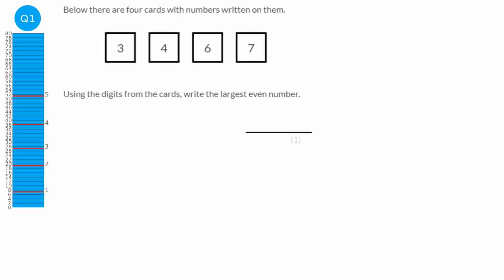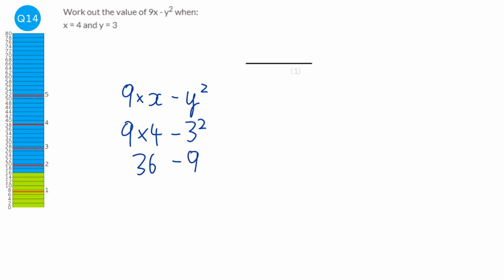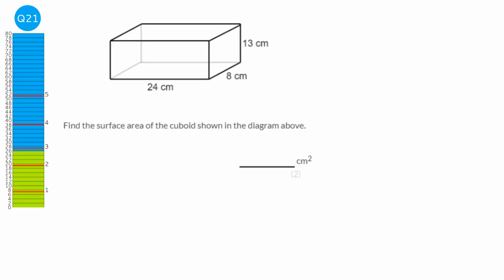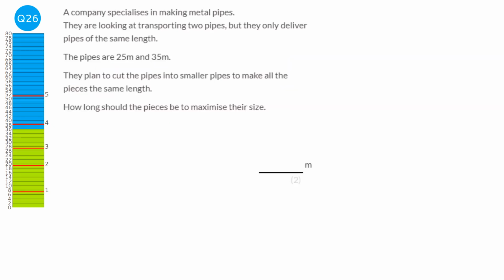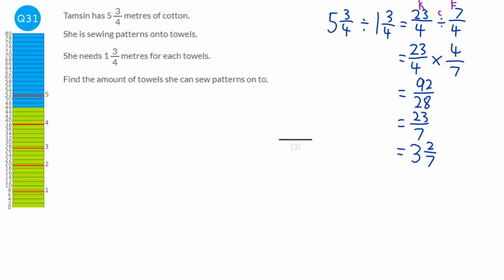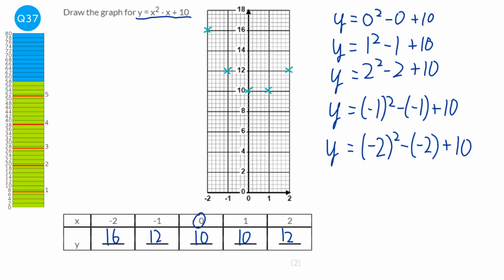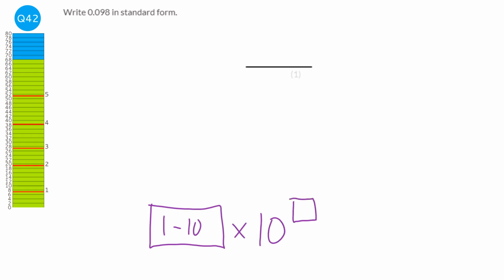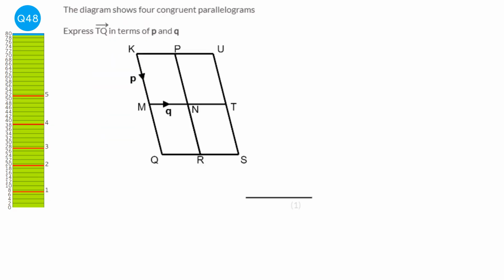Nov 2024 Predicted Maths GCSE Paper 1 Edexcel (Foundation Paper 1) Non Calculator Exam 1MA1-1F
00:00 Introduction
00:24 Q1 Basic Number: Largest Even Number From Digits
00:51 Q2 Polygons: Naming A Polygon From Diagram
01:27 Q3 Angles: Find Vertically Opposite Angle On A Point
01:50 Q4 Factors and Primes: List Multiples
02:18 Q5 Basic Number: Order Of Operations (x and + in a fraction)
02:51 Q6 Basic Algebra: Simplify -ax x -bx
03:07 Q7 Fractions Decimals Percentages: Shade a Percentage Of Squares
03:58 Q8 Basic Geometry: Find Faces In Prism
04:40 Q9 Proportion: Cheapest shop
05:27 Q10 Averages: Range from A Stem And Leaf Diagram
05:59 Q11 Solving Linear Equations: Solve Simple Equation with Multiply
06:56 Q12 Fractions Decimals Percentages: Convert Fraction To Decimal
07:44 Q13 Basic Geometry: Find Vertices In Prism
08:04 Q14 Basic Algebra: Substitute Positive Integers into ax - y^2
08:32 Q15 Ratios: Find 2-Part Ratio From Fraction
09:31 Q16 Constructions And Loci: Construct A Triangle From ASA
12:27 Q17 Scatter Graphs: Find Proportion From Scatter Graph
13:01 Q18 Area and Perimeter: Find Square Perimeter From Area
14:12 Q19 Ratios: Simplify Different Units (kg)
15:15 Q20 Handling Data: Data Graphs: Find Median From Back-To-Back Stem and Leaf Diagram
16:19 Q21 Volume And Surface Area: Surface Area of Cuboid
17:43 Q22 Averages: Median from Frequency Table
21:04 Q23 Angles: Identify Vertically Opposite on a Parallel Line
21:47 Q24 Angles: Find Angle On Parallel Lines Using Algebra
22:47 Q25 Ratios: Find Amount From 2-Part Ratio and Total (non-calc)
23:59 Q26 Factors and Primes: HCF From Worded Problem
25:34 Q27 Straight-Line Graphs: Find Coordinate From Coordinate And Gradient
27:28 Q28 Compound Measures: Finding Pressure
28:19 Q29 Transformations: Find Incorrect Coordinate From Enlargement
29:11 Q30 Venn Diagrams: Find Probability In Three-Way Venn
30:04 Q31 Fractions: Divide Mixed Fractions From Worded Question
32:10 Q32 Expand/Factorise Linear: Find Length Of Rectangle From Area With Algebra
33:45 Q33 Fractions Decimals Percentages: Divide Decimal and Integer
34:50 Q34 Similarity And Congruence: Convert Area Units In Functional (km2 to m2)
36:21 Q35 Formulae: Rearranging Simple Formulae in Form x = a - y
37:08 Q36 Expand/Factorise Linear: Factorise Linear Expression with Letter
38:05 Q37 Non-Linear Graphs: Draw Quadratic Graph
40:49 Q38 Solving Linear Equations: 4 Part Equation
41:53 Q39 Expand/Factorise Linear: Expand Linear Bracket with Number
42:21 Q40 Simultaneous Equations: Find Apple And Pear Price
46:11 Q41 Proportion: Inverse Proportion - Derive Equation
47:30 Q42 Standard Form: Converting To (Negative)
48:44 Q43 Standard Form: Dividing Requiring Bus Stop
51:24 Q44 Real-Life Graphs: Find Acceleration On Velocity-Time Graph From Rest
51:56 Q45 Accuracy: Find Error Interval (Nearest 0.1)
53:25 Q46 Trigonometry: Find exact value of written trigonometric ratio
55:04 Q47 Number Indices: Negative on a Fraction
55:38 Q48 Vectors: Find Vector From Four Parallelograms
56:15 Outro